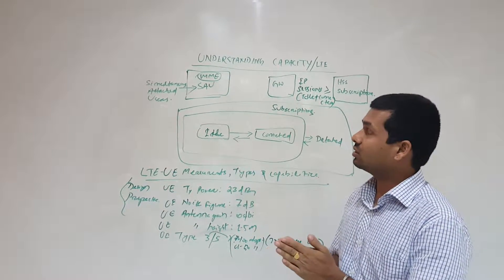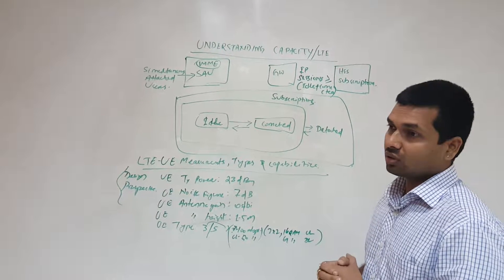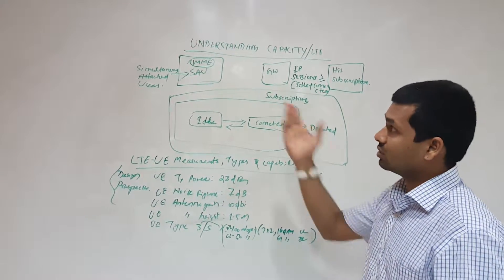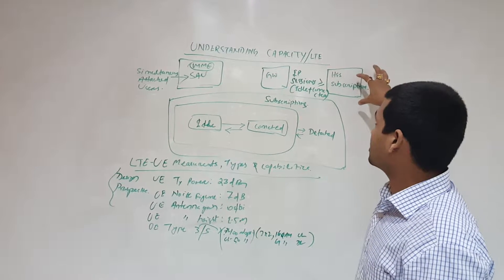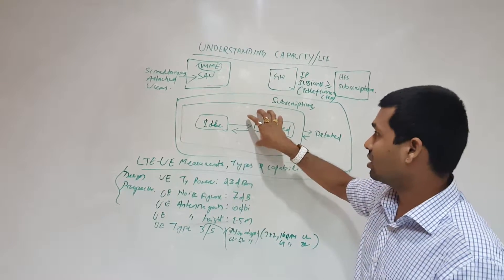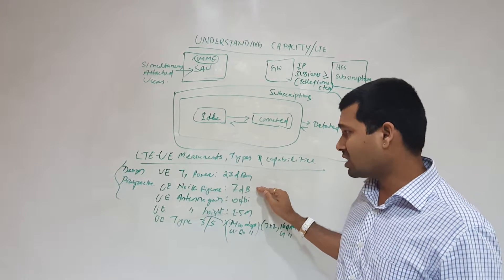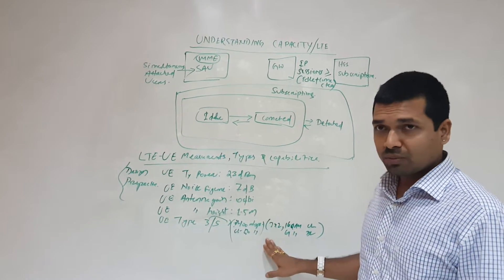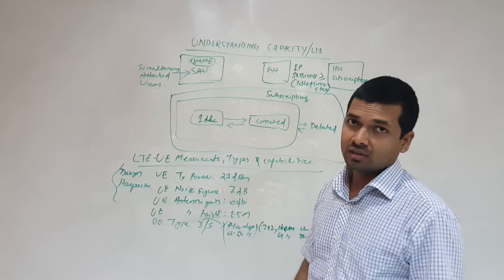LTE capacity requirements , niladri nihar nanda